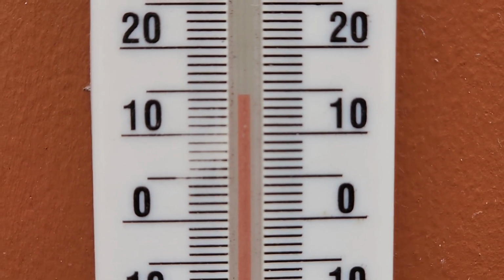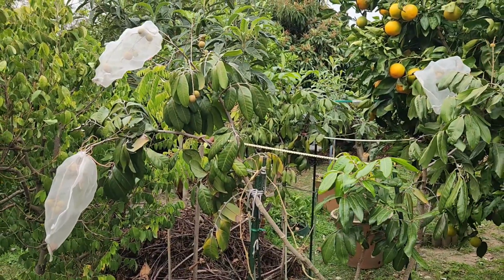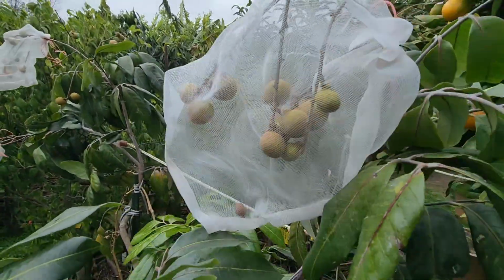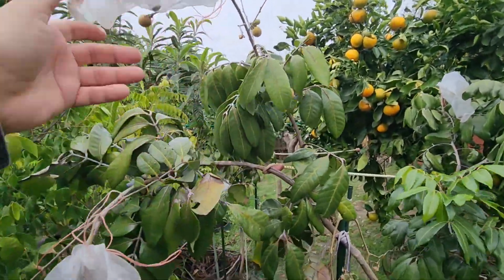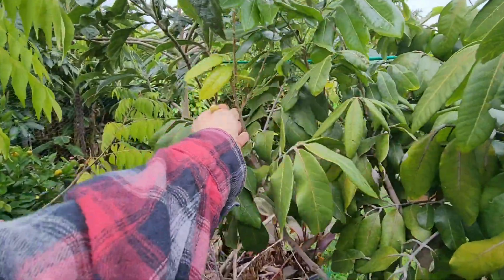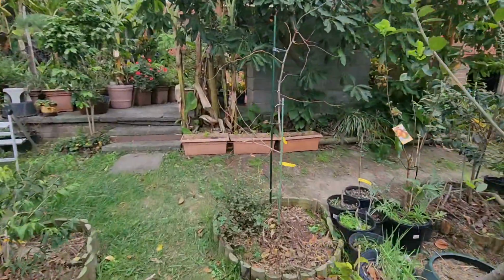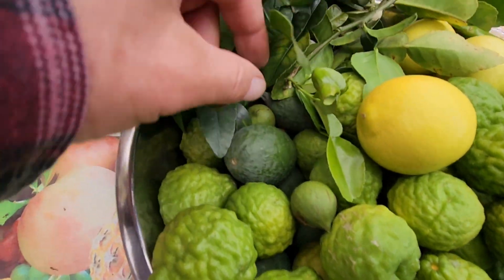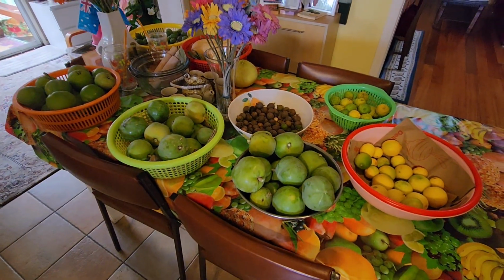Melbourne's IMPOSSIBLE Harvest?! Tasting First Sweet Longans (End of Autumn!)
Don't forget to enable your notifications so you don't miss any uploads.